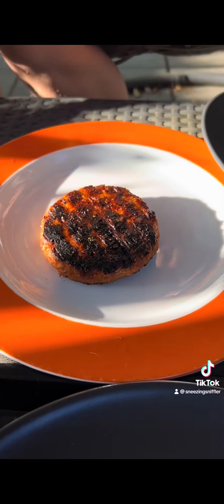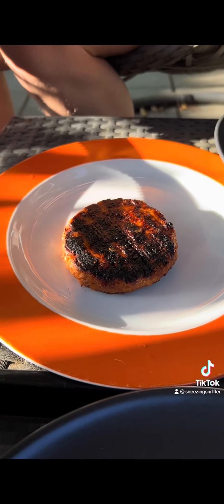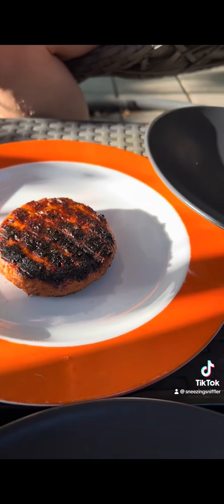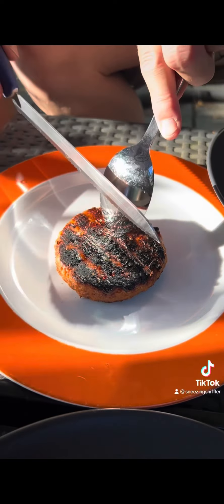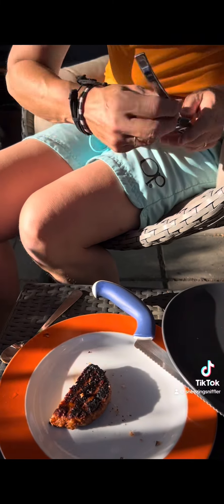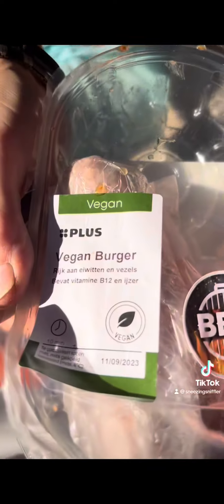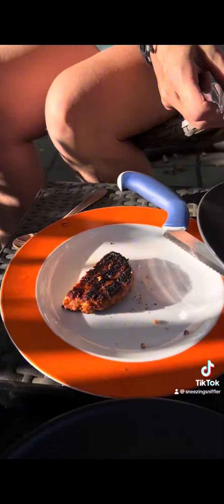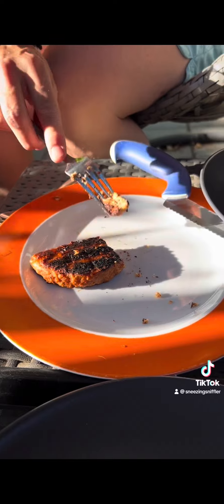Plus supermarket vegan burger review